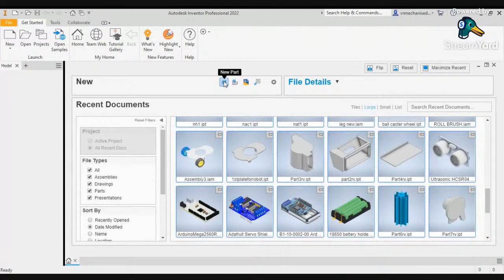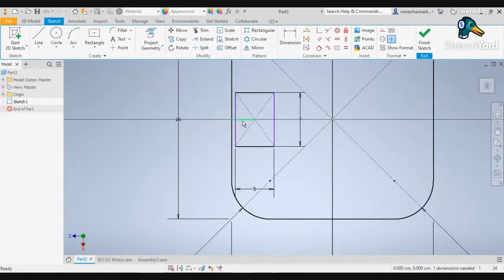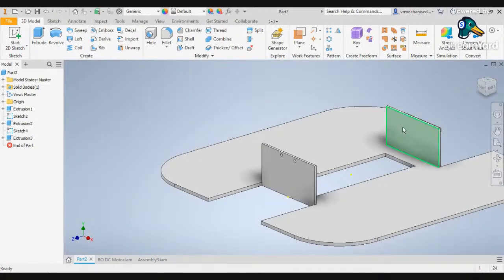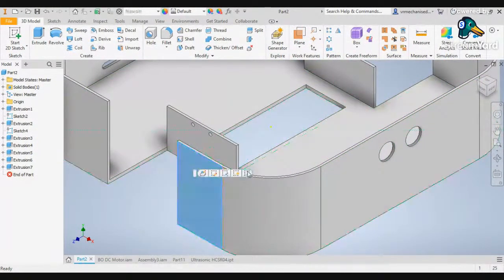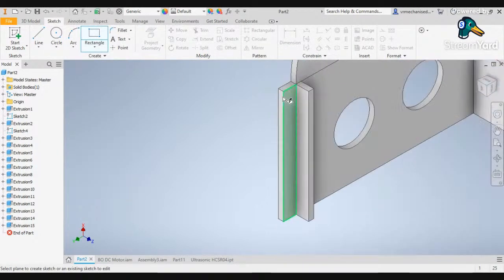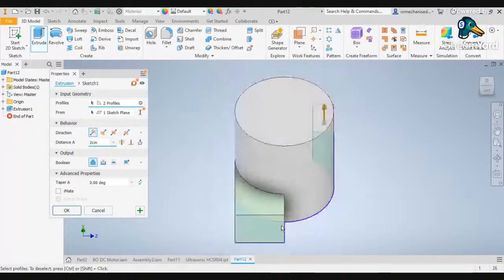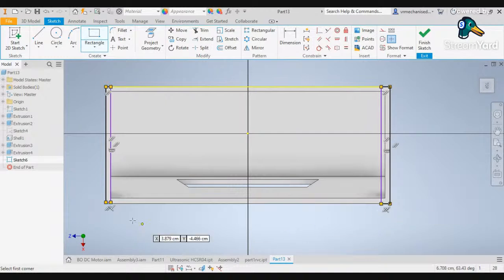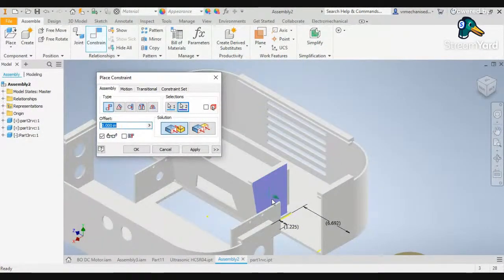3d modelling session in Autodesk Inventor2022 robot vacuum cleaner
Live webinar for 3D modelling of Robot vacuum cleaner in Autodesk Inventor .
Absolutely for beginners . 3D modelling from scratch . Beginners get to understand part modelling , assembly design & exploded view presentation.